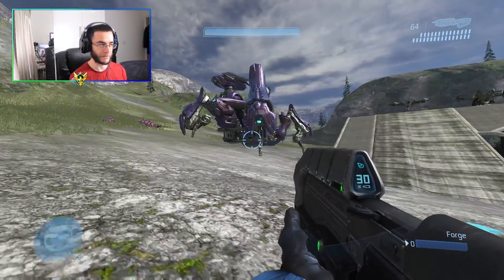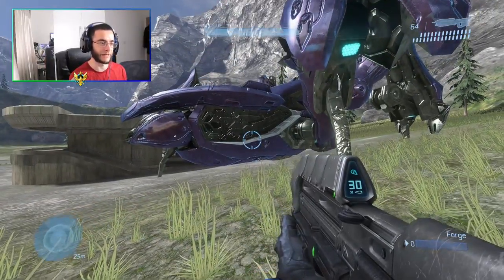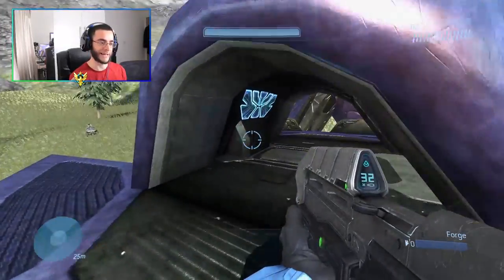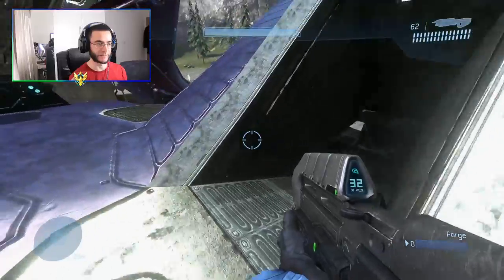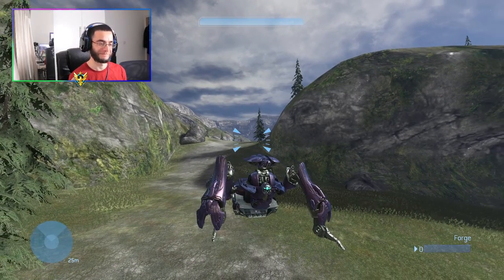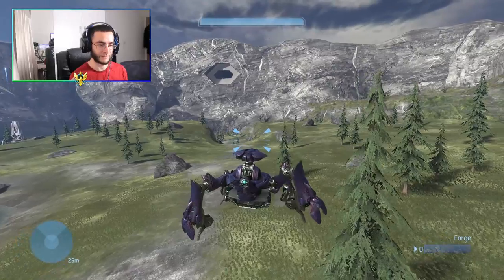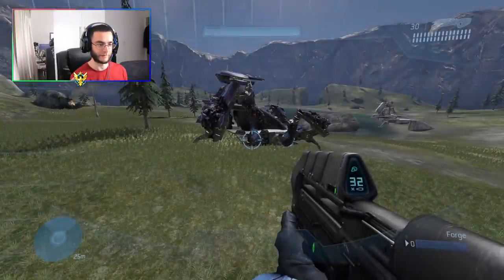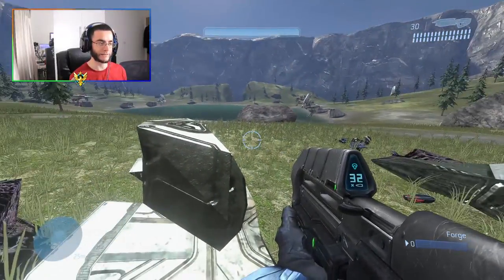Scarabs Finally Work In Halo 3 Multiplayer (PC MOD)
it works at last! we can officially play scarabs multiplayer, keep in mind this mod is not on consoles, none of the mods are.

4924